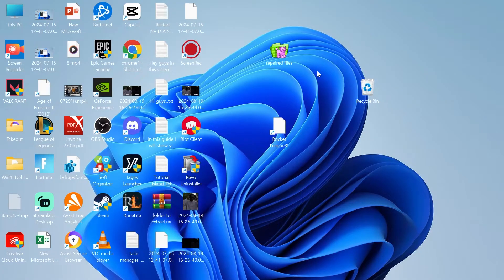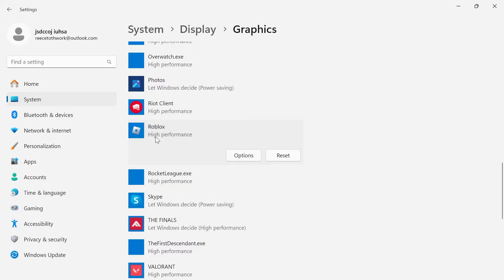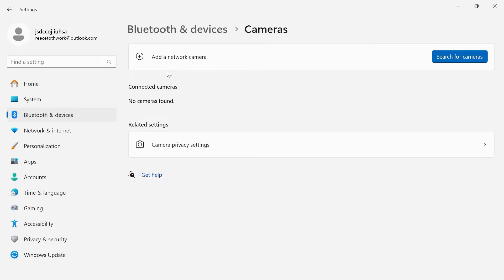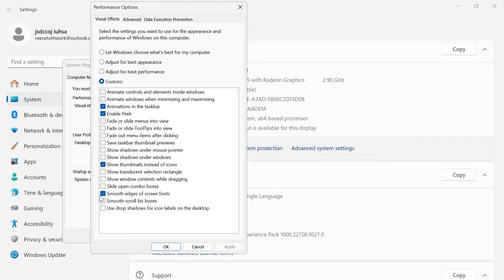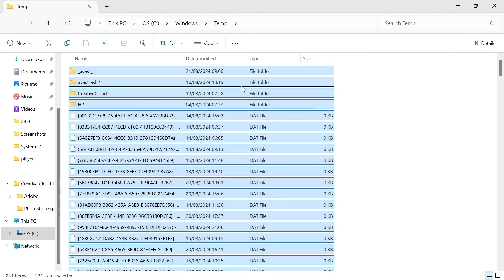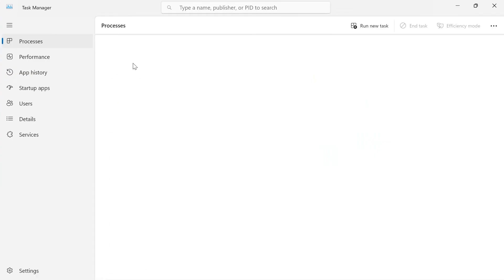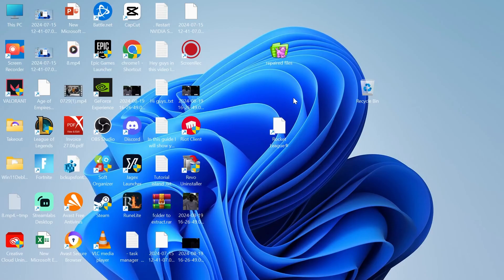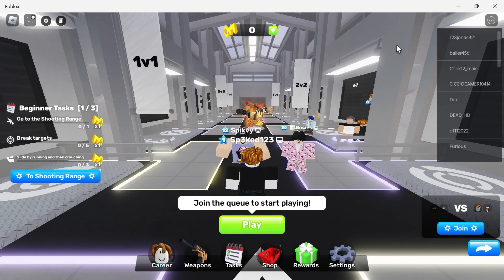How To Fix Roblox Lag, Stuttering & Performance Issues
In this video, I'll show you how to fix Roblox lag, stuttering, and performance issues that can ruin your gaming experience. Whether you're dealing with low frame rates, frequent stutters, or overall sluggish gameplay, this guide will walk you through effective solutions to boost your performance. We'll cover everything from optimizing your in-game settings and adjusting your PC's graphics settings to ensuring your internet connection is stable and up to speed.